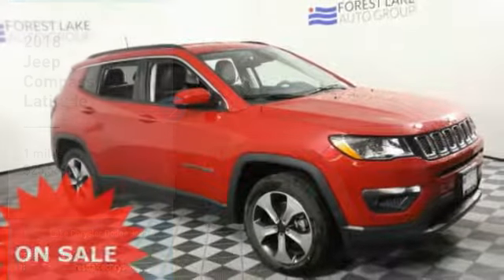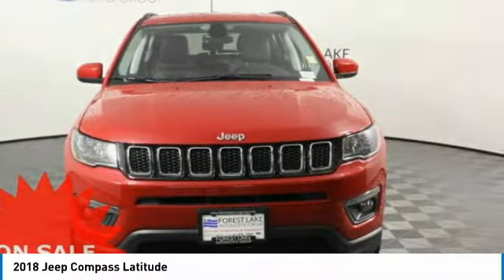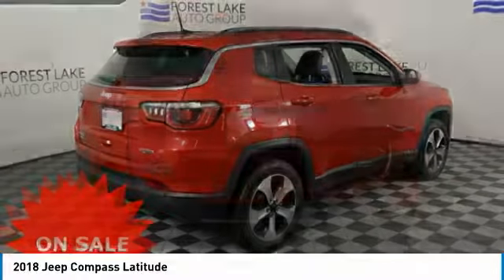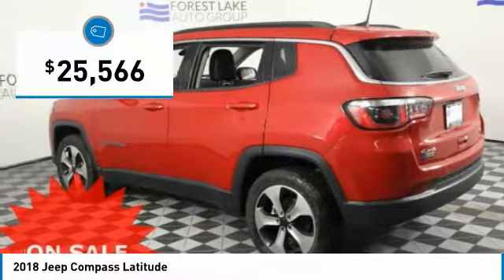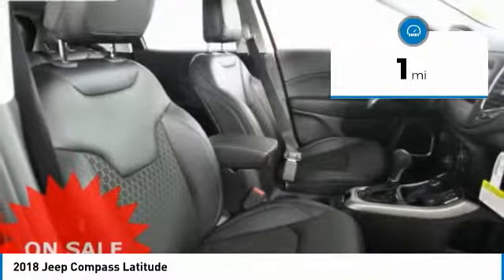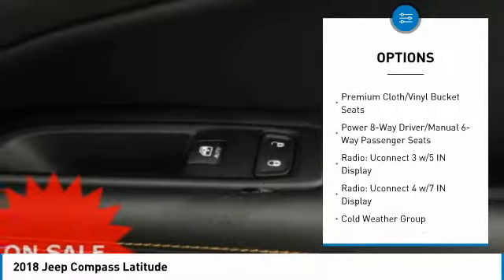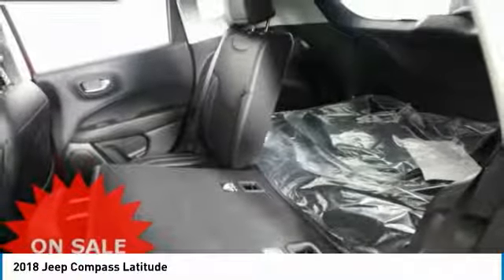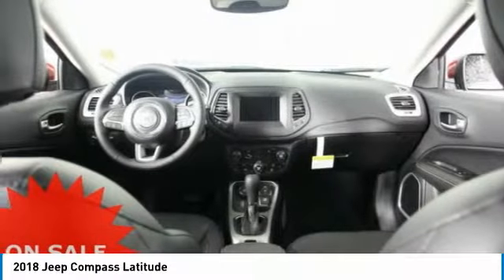2018 Jeep Compass Forest Lake MN J18011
2018 Jeep Compass Latitude

LIFETIME POWERTRAIN WARRANTY INCLUDED!* $2,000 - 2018 Retail Consumer Cash 74CJ1. Exp. 01/31/2018, $500 - Denver 2018 Bonus Cash DECJA. Exp. 01/31/2018